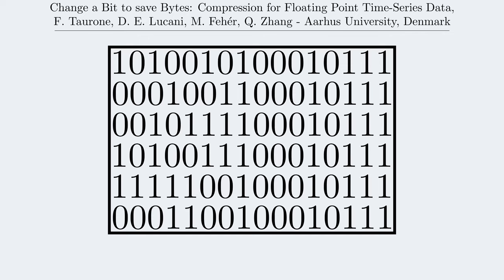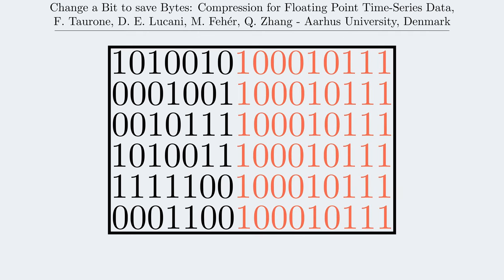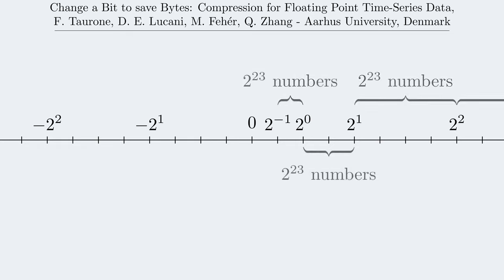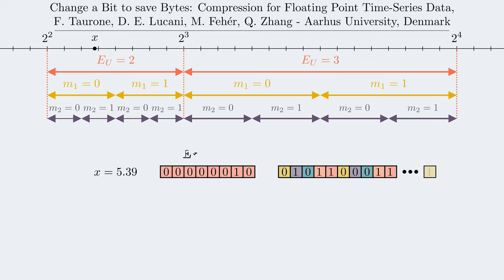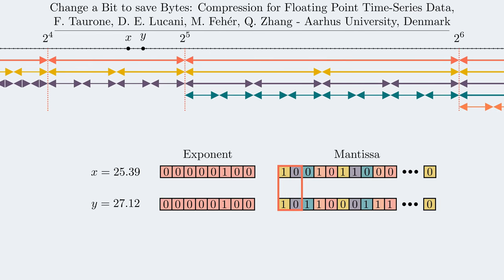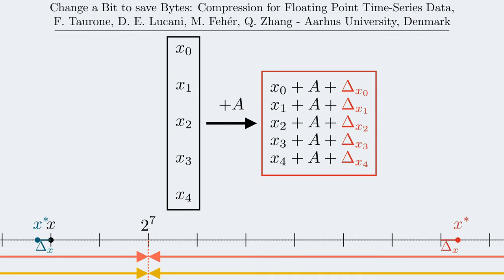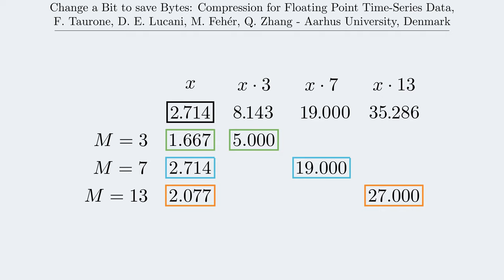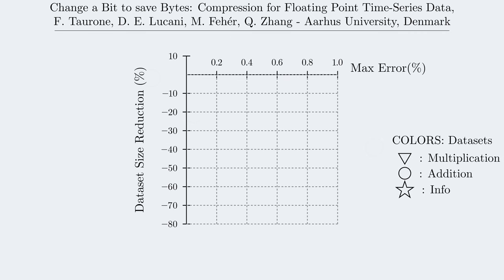ICC 2023 - Change a Bit to save Bytes: Compression for Floating Point Time-Series Data [WITH AUDIO]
Presentation of the paper "Change a Bit to save Bytes: Compression for Floating Point Time-Series Data", presented at the IEEE ICC 2023 Conference in Rome, on the 30th of May.

Authors:
Francesco Taurone, Daniel E. Lucani, Marcell Fehér, Qi Zhang.
Aarhus University, Denmark.